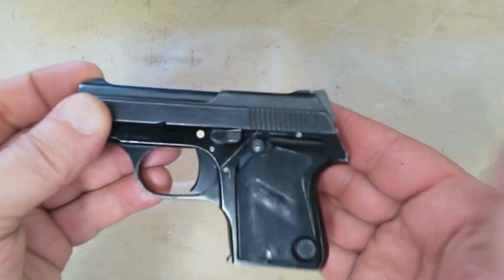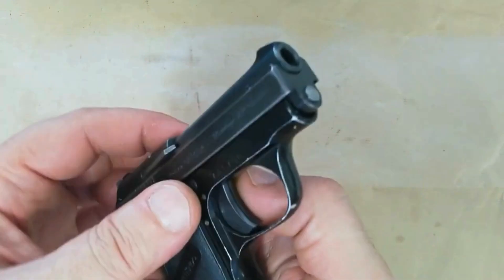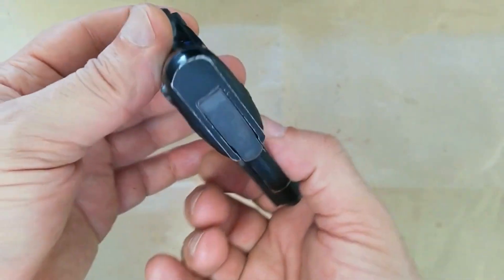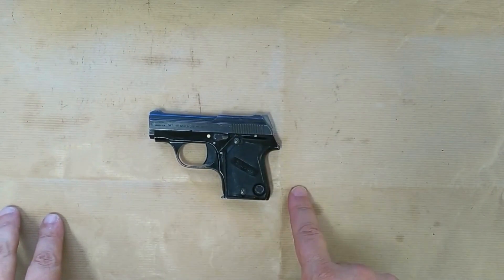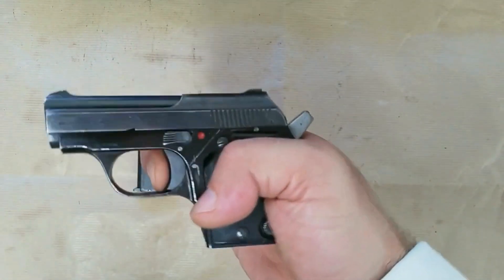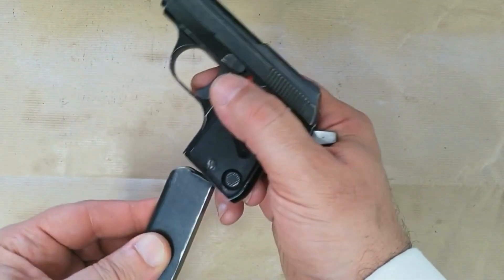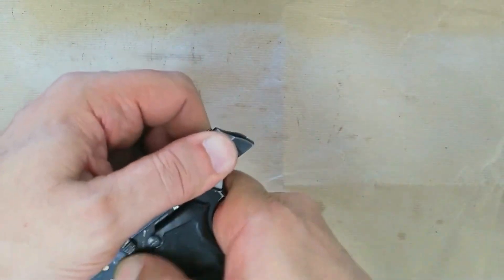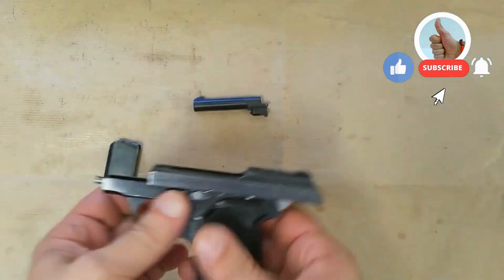Unique Mikros K (1958), 6,35 mm Browning (6,35x16 mmSR/.25 Auto)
Type:                 Semiautomatic pistol
Produced:        1958-Present
Caliber:             6,35 mm Browning (6,35x16 mmSR/.25 Auto)
Action:              Blowback
Trigger:             Single action
Safety:              Thumb lever/slide stop (frame)
Magazine:        6 rounds, box single
Sights:              Rear, open sight fixed, U notch; Front, blade shape fixed
Grooves:           6 grooves, right-hand twist, one turn in 12.6" (320 mm)
Barrel length:   2.24" (57 mm)

In 1957 Manufacture d'Armes des Pyrénées Française supplimented it's range with a pocket pistol called the Mikros Modele "K", which appears as a miniaturised version of the modele L from the same manufacturer.
It was available with either an alloy or steel frame. It's a complete modification of the original Mikros except for the name. It had a fixed barrel, an open-topped slide, and an external hammer with a ring or spur head.
Having an external hammer adds a measure of safety, as the position of the hammer indicates whether the gun is or is not cocked. Furthermore the pistol can be carried un-cocked with a cartridge in the chamber, and can be cocked and fired with one hand. In case of a misfire the gun can be cocked again almost instantly for a second try. These are important features in case of an emergency, where time may be very important.
In addition there are the usual modern safety features, consisting of a thumb-operated mechanical safety and a magazine safety which prevents the arm from being fired when the magazine is out. The thumb safety has red and white dots, which are alternately exposed, to indicate the "Fire" and "Safe" positions.
It was made in dimensionally identical a .22 Long Rifle with a four inch barrel to serve as a rudimentary target pistol.
Importation to the U.S. was discontinued in 1968.
It has been manufactured under 27 different trade names before 1939, the principle one being Unique. These name were not used since then. The names are peculiar to a particular dealer or market.

Credits:
Author's knowledge;
HOGG, Ian; WEEKS, John - Pistols of The World: A Comprehensive Illustrated Encyclopedia of The World's Pistols and Revolvers from 1870 to the Present Day. 3rd ed.  Illinois: DBI Books, Inc., 1992. ISBN 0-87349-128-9;
MATHEWS, J. Howard - Firearms Identification. Vol. I. 2nd printing. Springfield, Illinois, USA: Charles C. Thomas Publisher, 1973. ISBN 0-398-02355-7;